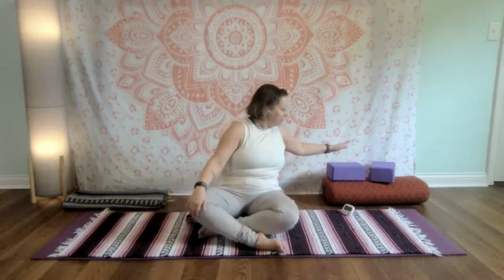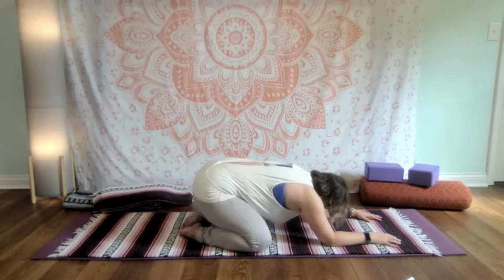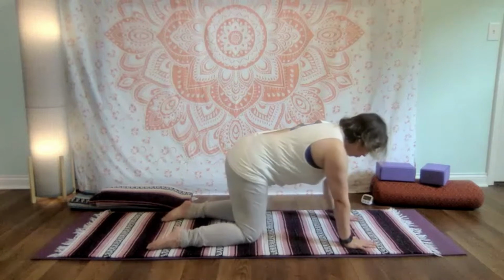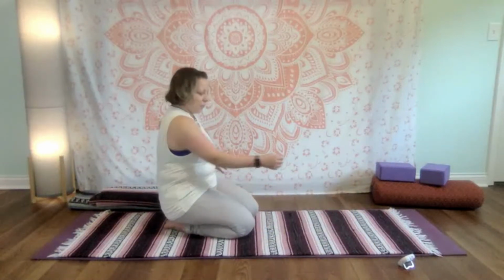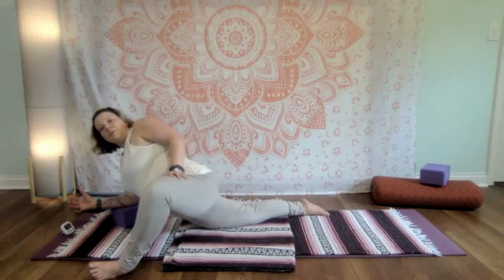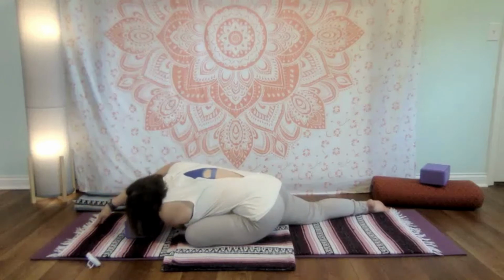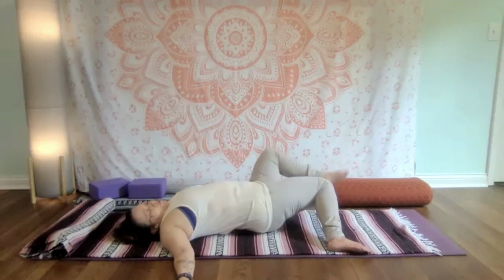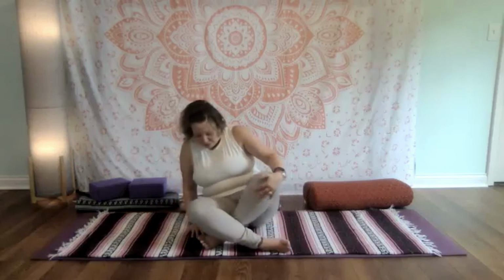Yin Yoga-Asana & Pranayama Part 2. 8/30/22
Yin yoga class that uses folded blankets, blocks, and a bolster cushion. Class is themed to the 3rd (Asana) & 4th (Pranayama) limbs of the 8th Limbed Yoga Path. Class features 4x4 Box breathing, 4 x 8 relaxation breath, Child's Pose, pigeon with twist, dragon variation, side bends, cat/cows, gentle twists, supine twists, a seated twist. Some yoga knowledge is assumed. Participants are encouraged to practice at their own level and to take breaks and modify as needed.  Like this class?